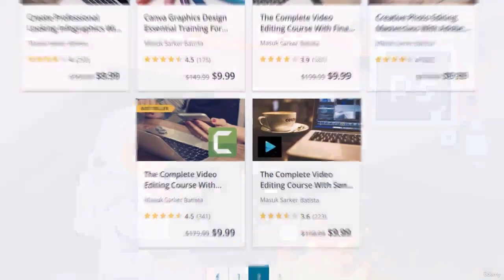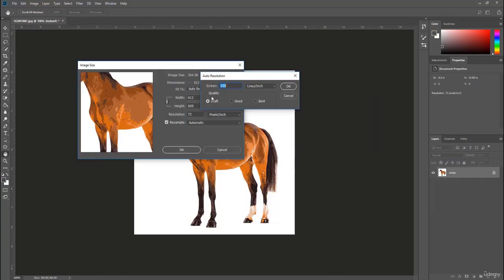Pixel Art in Adobe Photoshop CC for Beginners.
Learn how to create and improve your pixel art with simple techniques and principles.

What you'll learn:
Configuring Adobe Photoshop to draw in pixel art
3 fundamental things of pixel art
Draw Isometric Pixel Art
Create pixel based flowers, tree & Burgers
Export Pixel art with higher resolution
Convert any image to pixel art [Step-By-Step]
How to animate pixel using Photoshop